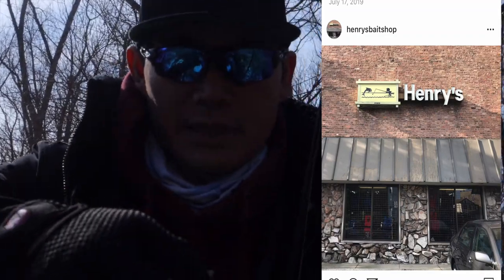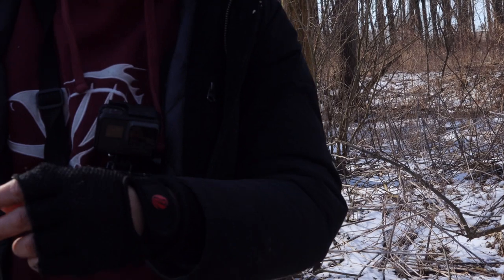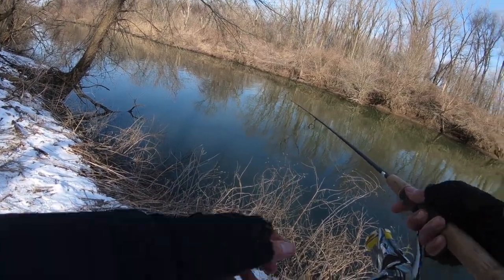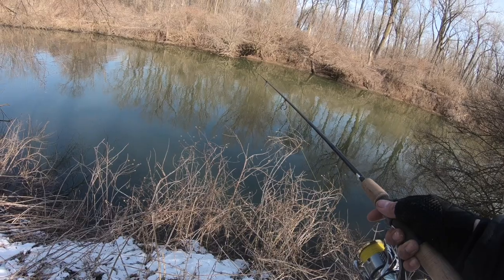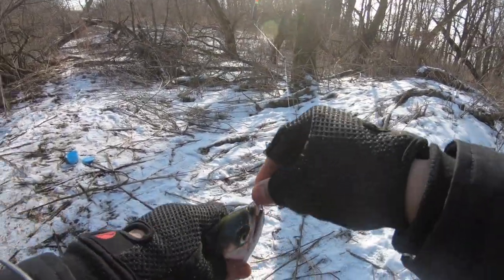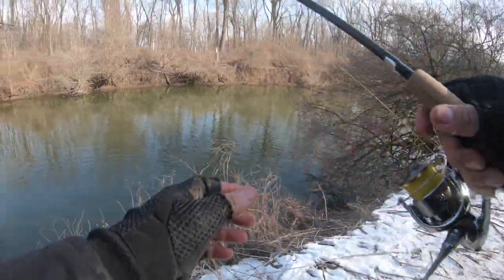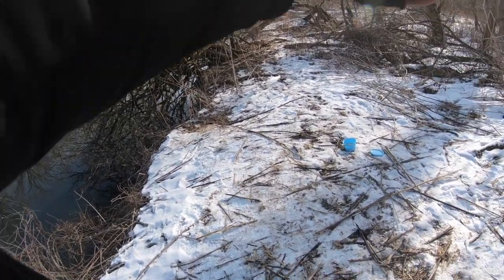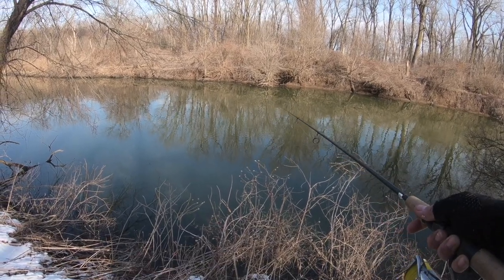How to shore fish coho salmon in hidden public winter. 2020